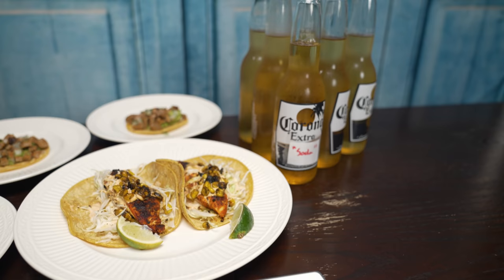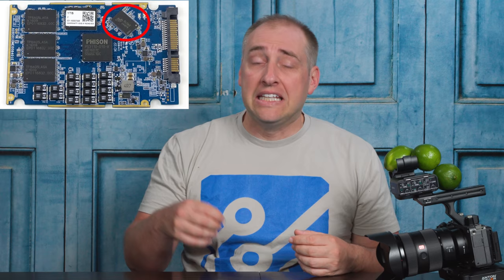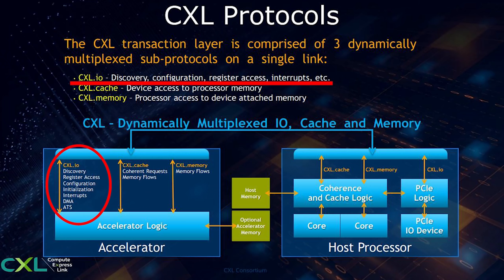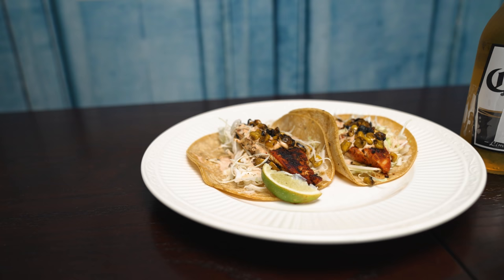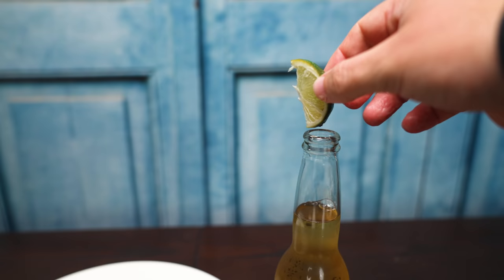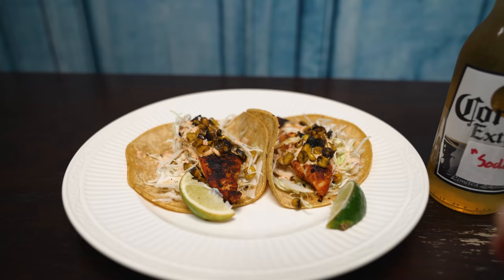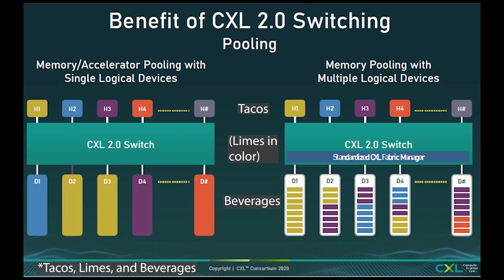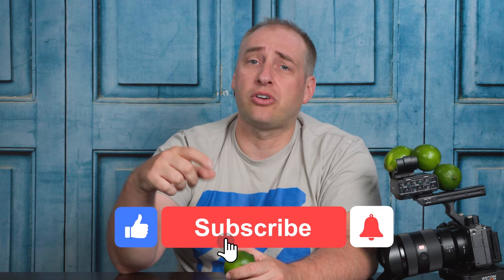CXL in Next-gen Servers Will Make Today's Servers Obsolete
In this video, we discuss CXL, what it is, and some of the high-level conceptual models (using limes and tacos.) We also discuss why you need to be ready for CXL as we move into the Intel Xeon Sapphire Rapids, AMD Genoa, and future PCIe Gen5/ DDR5 platforms.

Timestamps
00:00 Introduction
01:19 The Limes
02:02 What is CXL and PCIe 5.0
05:47 Why has it taken so long?
07:39 CXL Protocol Trifecta CXL.io CXL.cache CXL.mem
11:52 CXL 2.0 Adds Switching and Pooling
12:53 CXL Type Examples
18:23 A Game-Changing CXL Example Exercise
22:53 Why you need to plan today for CXL
24:27 Wrap-up

Other STH Content Mentioned in this Video